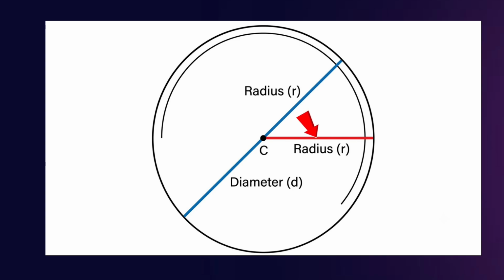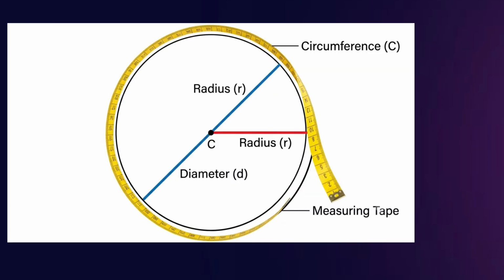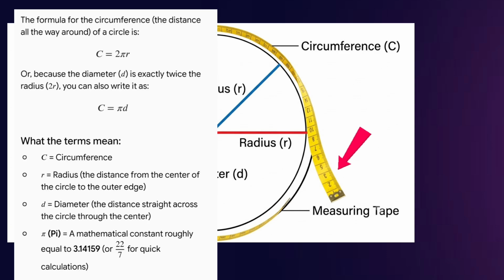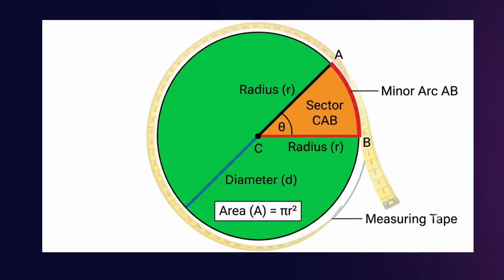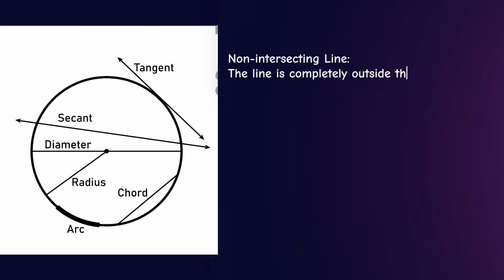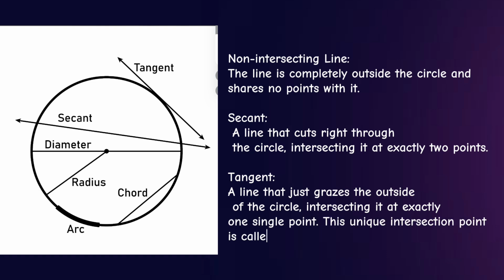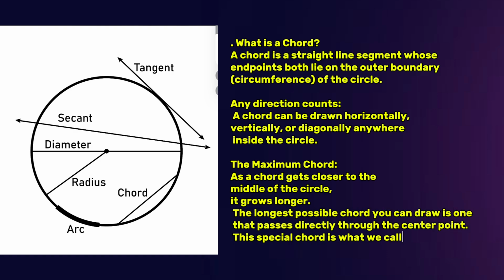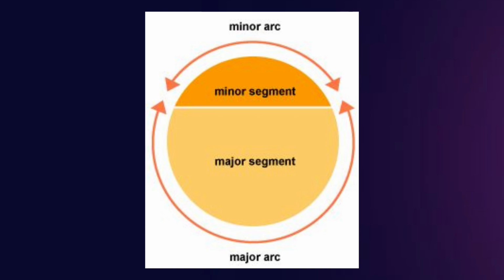BASICS OF CIRCLE # EASY MATHS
basics of circles